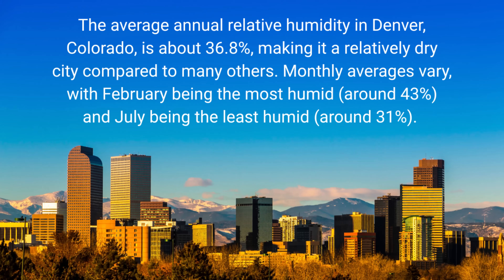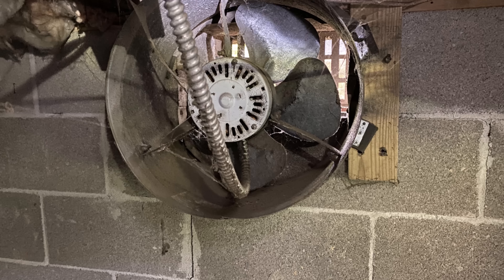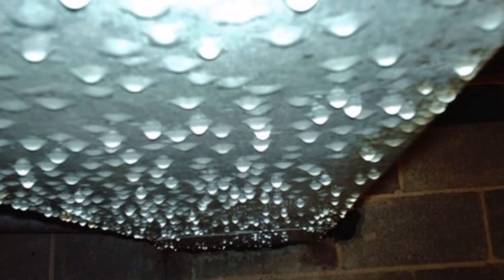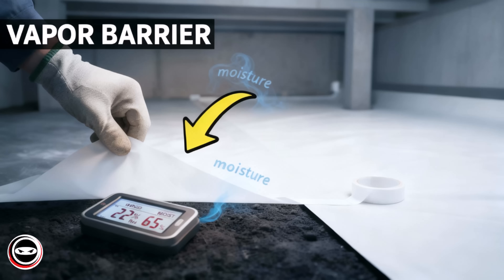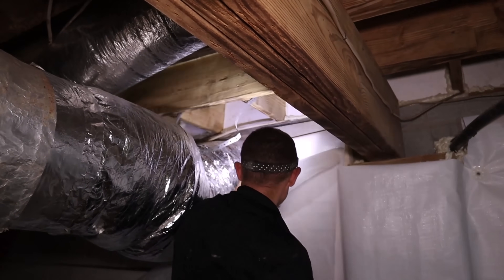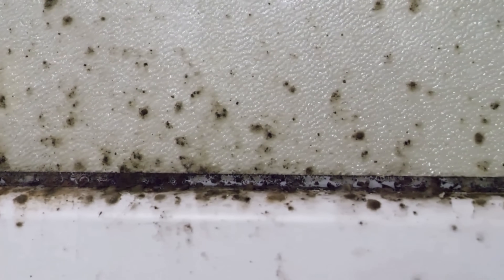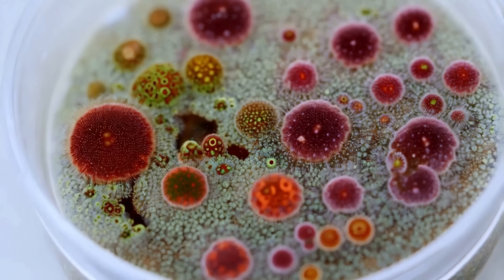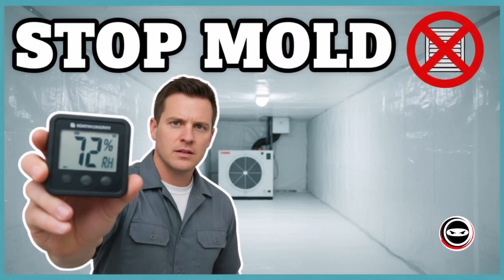Seal It or Vent It? The TRUTH About Crawl Space Encapsulation vs Ventilation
Should you seal your crawl space or let it “breathe”? In this video, I break down when crawl space encapsulation wins, when vents make humidity and mold worse, and the exact setup that protects your home’s air: a continuous crawl space vapor barrier up the walls plus a properly sized crawl space dehumidifier.

What you’ll learn:
• Encapsulation vs ventilation: what actually reduces humidity and mold
• Vapor barrier essentials: thickness, seams, tape, and wall upturns
• Dehumidifier sizing and settings to target ~50% RH with continuous drain
• When to use a vent/exhaust fan and how to handle makeup air
• Common DIY mistakes that ruin results (and how to avoid them)

Resources and deals:
📚 Get complete guidance in my Gold Award Winning Book "Crawl Space Repair Myths Busted"

00:00 Seal vs “Let It Breathe”: what actually stops mold
00:22 Why vents can raise crawl space humidity
01:05 Vapor drive explained + continuous vapor barrier
01:52 Encapsulation overview (vapor barrier + dehumidifier)
02:38 Vapor barrier details: thickness, seams, tape, wall upturn
03:26 Dehumidifier sizing, placement, drain, target RH ~50%
04:22 Vent/exhaust options and makeup air cautions
05:10 Common DIY mistakes to avoid
06:05 Cost/ROI and simple maintenance checklist